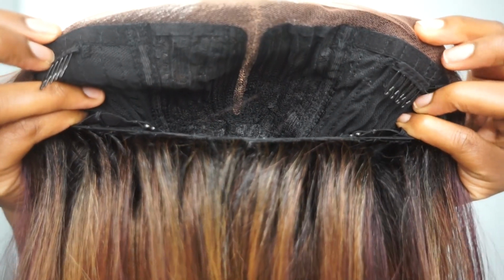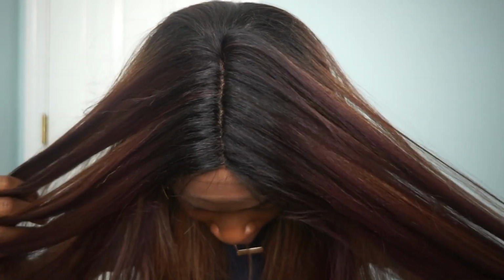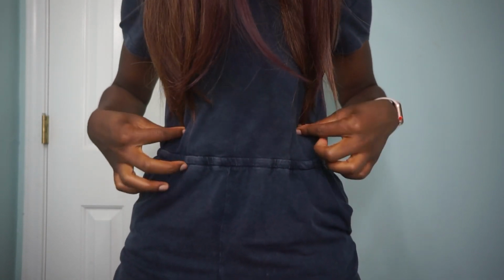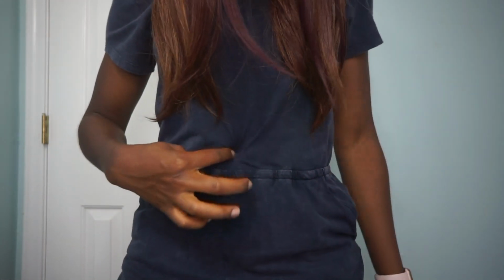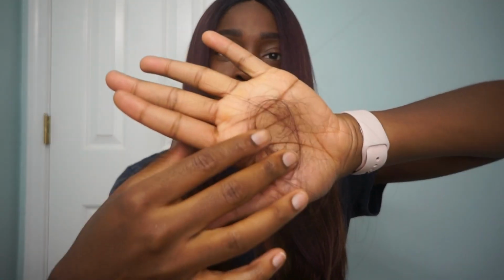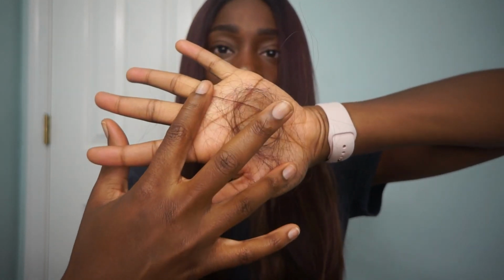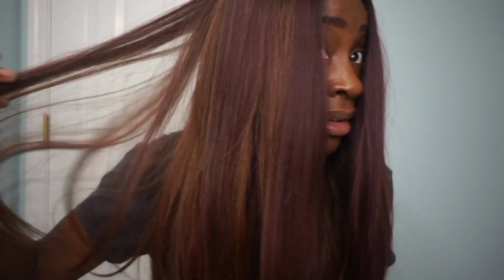SENSATIONNEL EMPRESS BOUTIQUE KINKY STRAIGHT UNBOXING | NKENNA ROSE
JOIN HELLOFRESH AND GET $40 OFF YOUR FIRST WEEK:
USE CODE : NKENJO

LIPSTICK I'M WEARING:
HAIR I'M WEARING:
Sensationnel Empress Boutique Kinky Straight
Color: TP1B/33/30
Purchased from : Wig Types

SCENTBIRD: SAVE 25%
CODE:   NKE25

CITYCOLOR COSMETICS
"NKENNAROSE"

LEBANON,GA 30146

CHIT CHAT /ADVICE